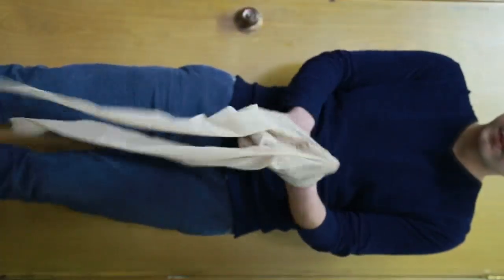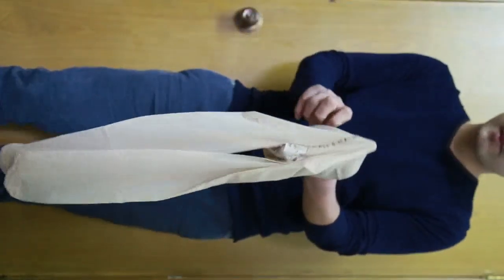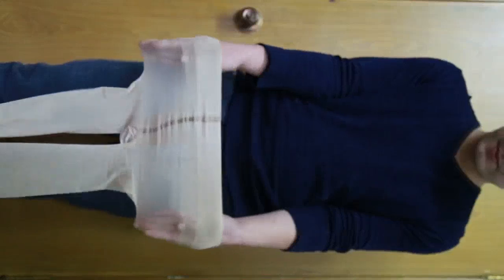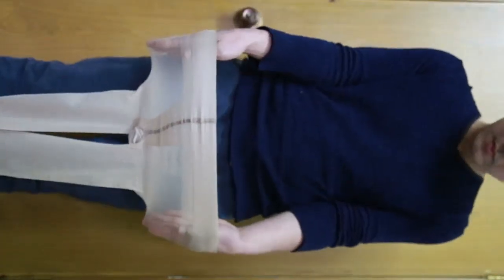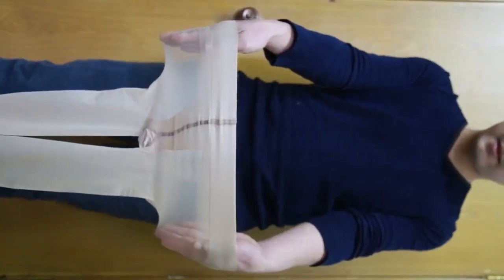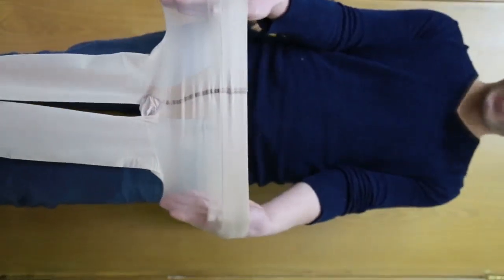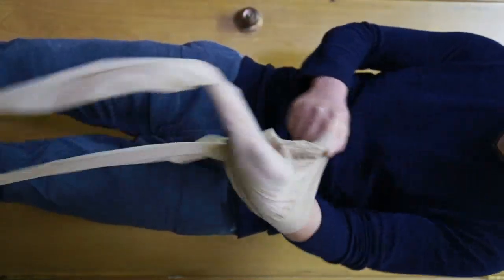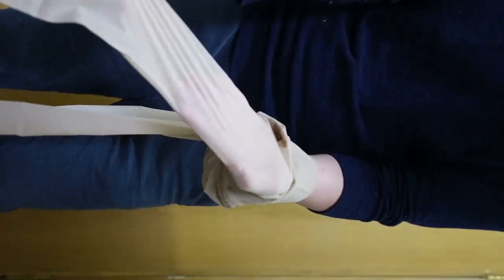Super Stretchy Pantyhose Perfect For Short Women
This  Is About Our Super Stretchy Pantyhose Perfect  For Short Women